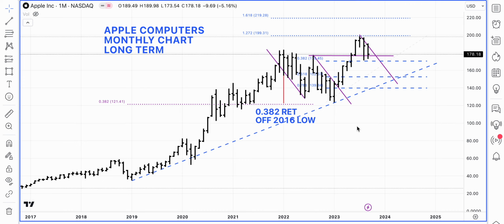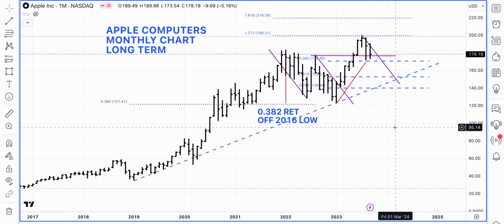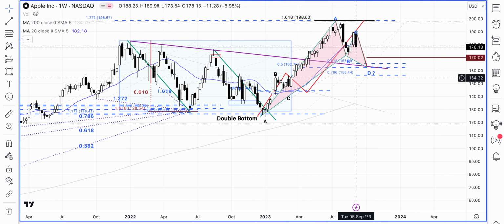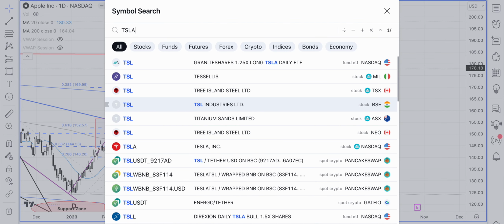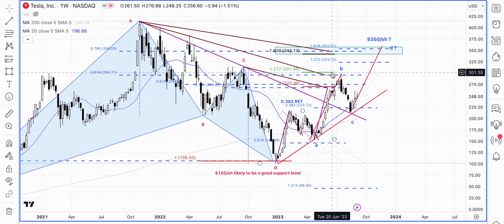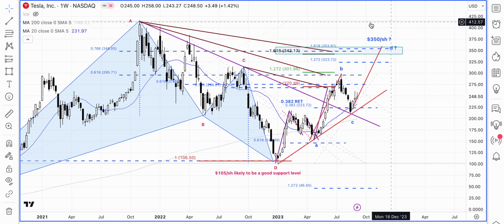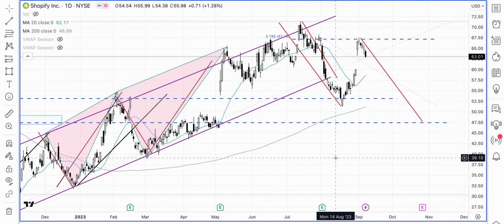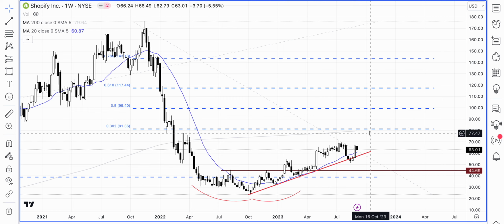Apple aapl Tesla tsla Shopify shop stocks key pattern and price levels to watch 10 September 23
In this video we take a look at the stockmarket darling stocks apple aapl tesla tsla and shopify shop key pattern formations based on patternrecognition and fibonacci analysis.